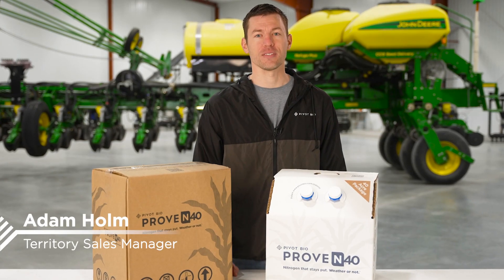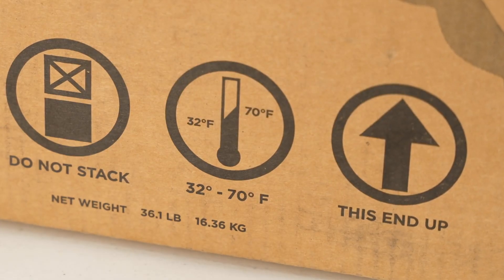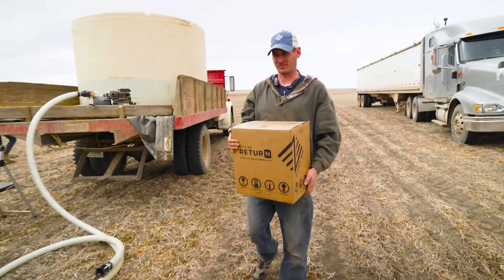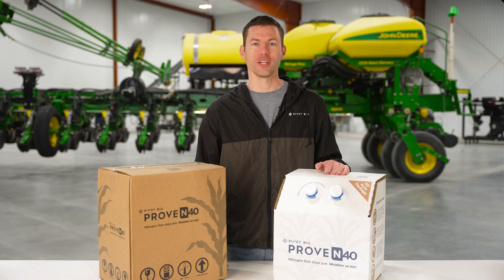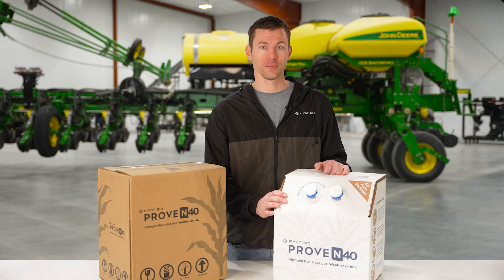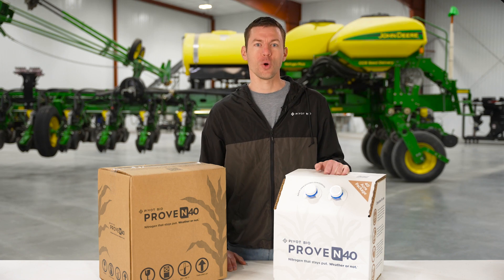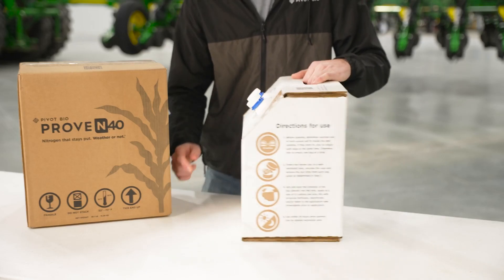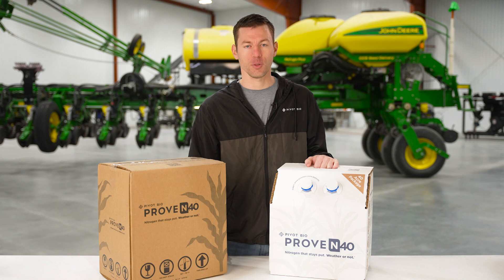Planting with Pivot Bio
Pivot Bio microbes provide season-long nitrogen, but their success depends on you from the very beginning. This step-by-step video explains how handle & use Pivot Bio products to give your crop a daily dose of nitrogen.